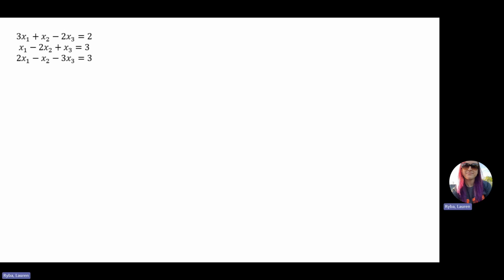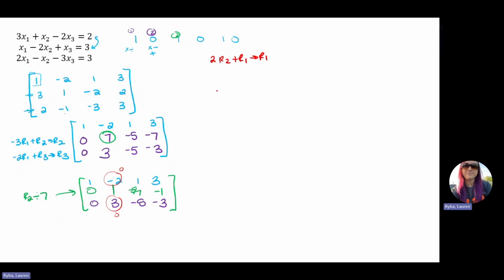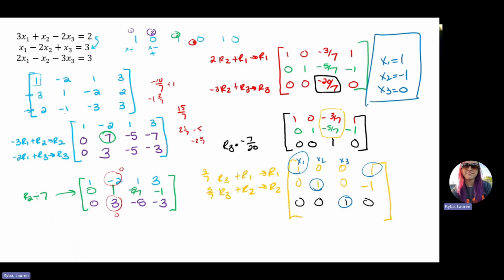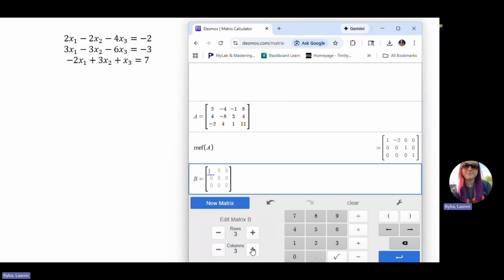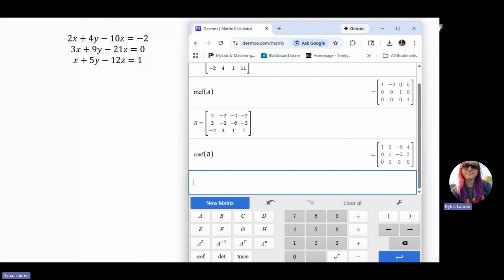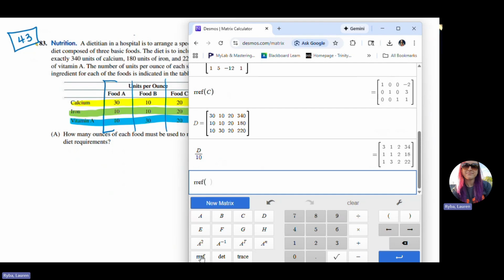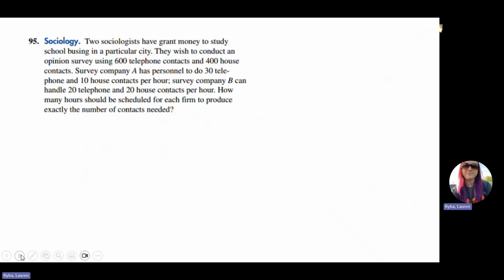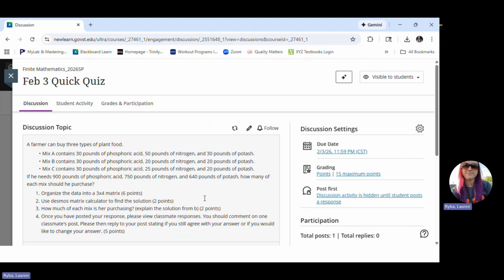Finite 4.3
Gauss-Jordan Elimination of a 3x4 matrix.
RREF Matrices with Desmos Matrix Calculator